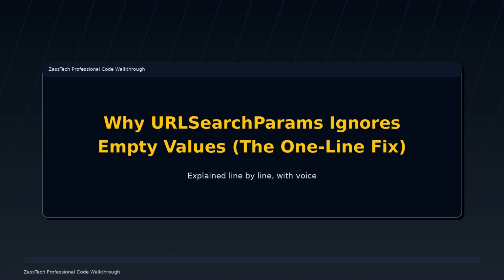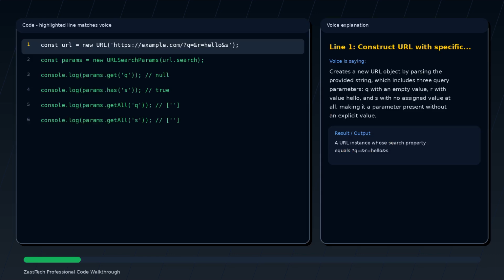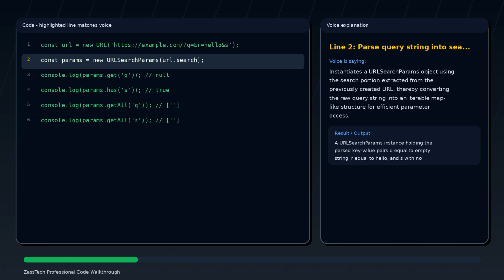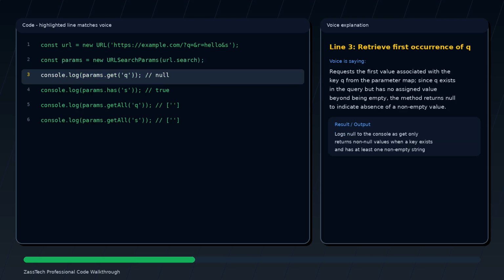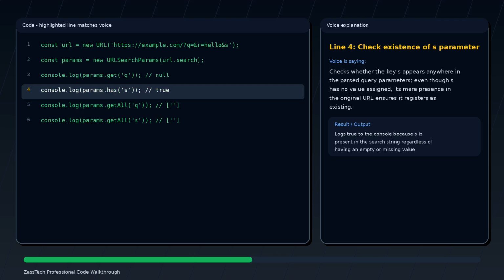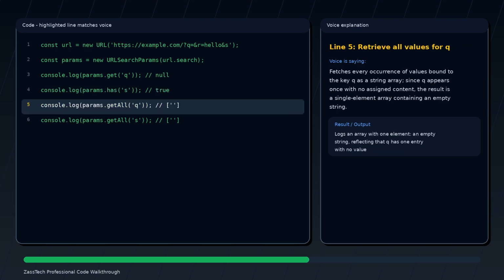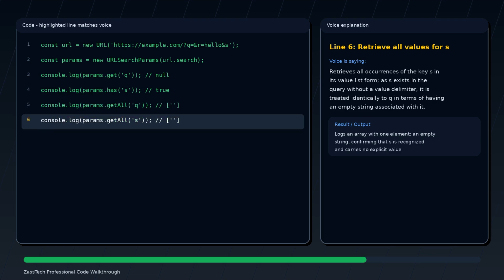Why URLSearchParams Ignores Empty Values (The One-Line Fix)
Most developers assume empty string values are preserved in URL params—but they're silently dropped. This video reveals why and shows the exact workaround using getAll(). You'll learn how to detect missing vs empty values and avoid subtle bugs.

▶ Final output when you run this code:
null
true

   → A URL instance whose search property equals ?q=&r=hello&s
2. const params = new URLSearchParams(url.search);
   → A URLSearchParams instance holding the parsed key-value pairs q equal to empty string, r equal to hello, and s with no value but recognized as present
3. console.log(params.get('q')); // null
   → Logs null to the console as get only returns non-null values when a key exists and has at least one non-empty string
4. console.log(params.has('s')); // true
   → Logs true to the console because s is present in the search string regardless of having an empty or missing value
5. console.log(params.getAll('q')); // ['']
   → Logs an array with one element: an empty string, reflecting that q has one entry with no value
6. console.log(params.getAll('s')); // ['']
   → Logs an array with one element: an empty string, confirming that s is recognized and carries no explicit value